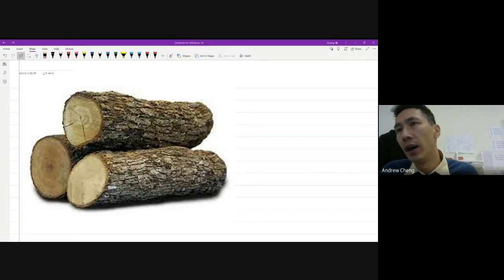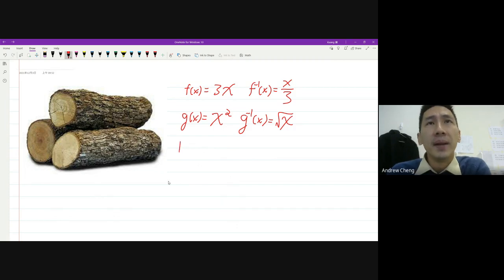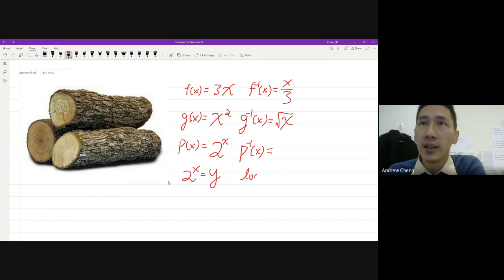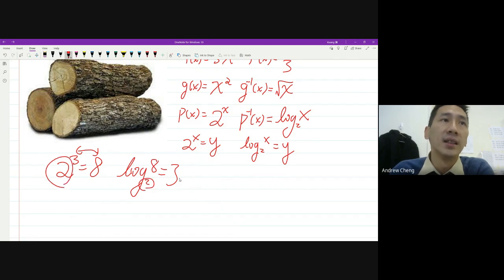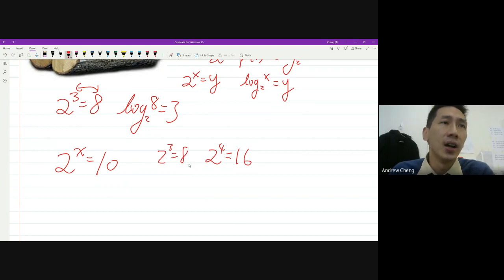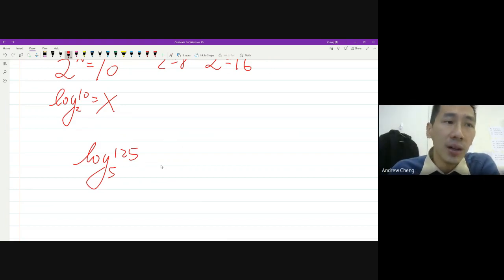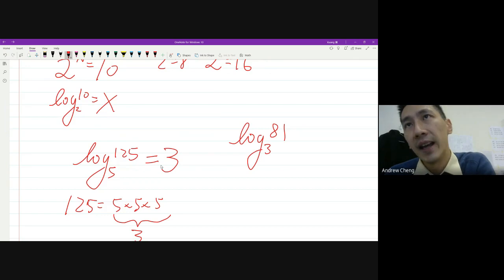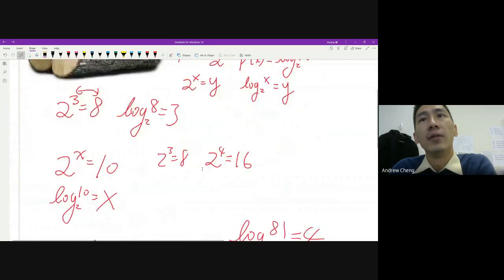What is log?